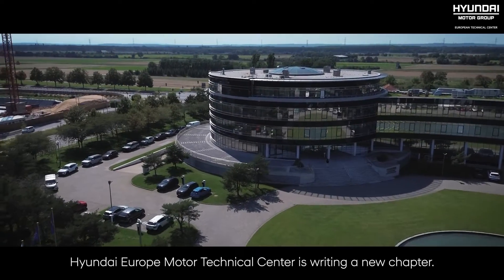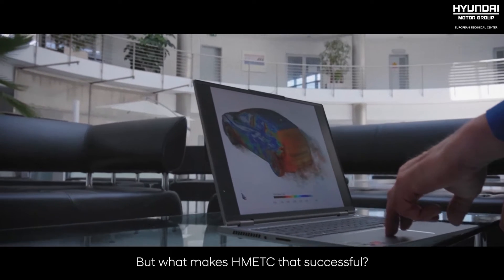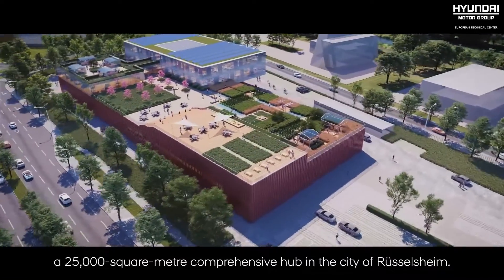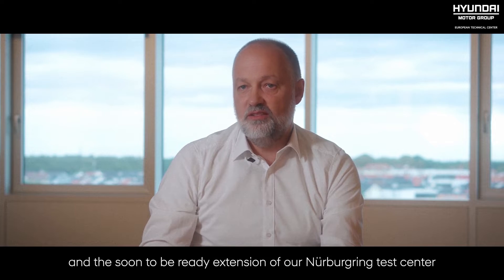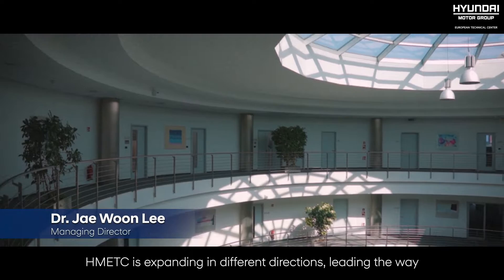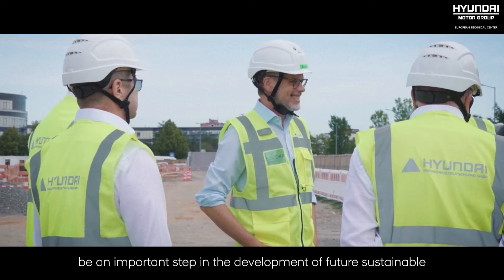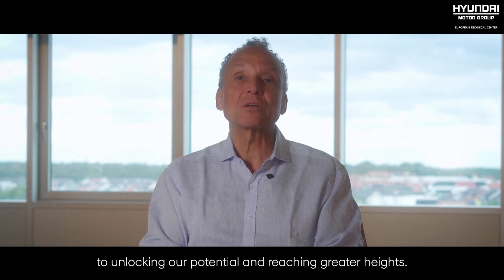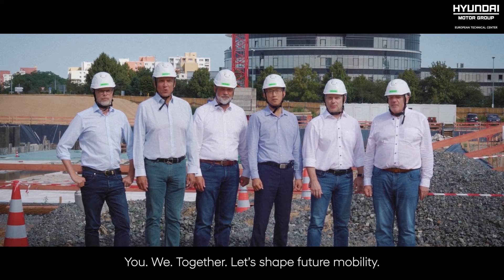Hyundai Motor Europe Technical Center Kicks Off Construction of New State-of-the-Art Research Center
Hyundai Motor Europe Technical Center GmbH (HMETC), the hub of Hyundai Motor Group’s (the Group) European research and development (R&D) operation, has broken ground on its new, state-of-the-art research center.

Located in Germany’s Rhine-Main Metropolitan Region, the new R&D facility will demonstrate the Hyundai Motor Group’s commitment to innovation, creativity, environmental responsibility and the creation of new job opportunities. The opening is planned for 2025.